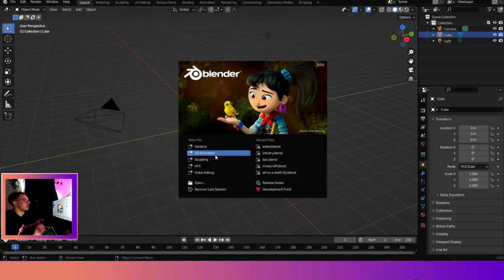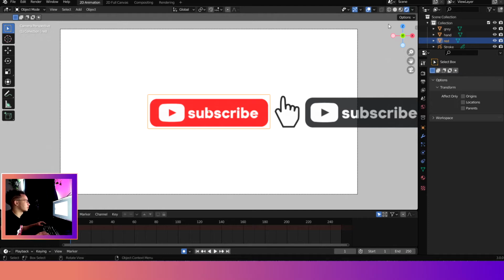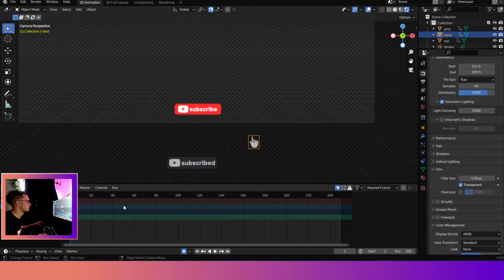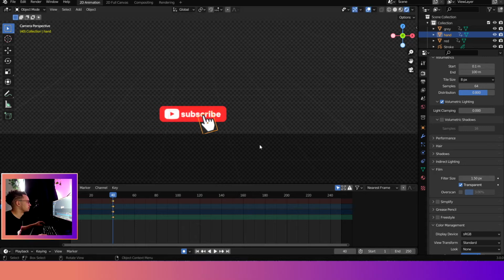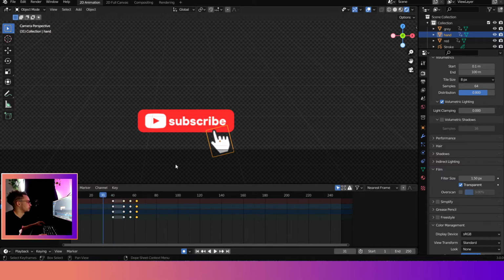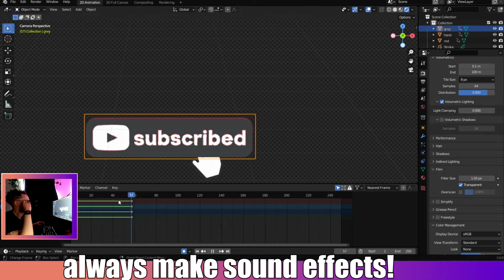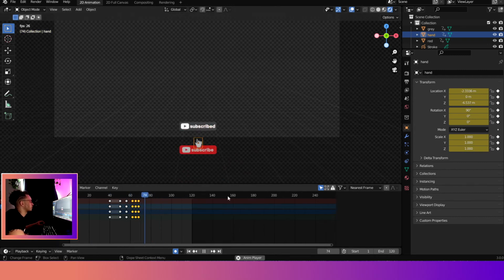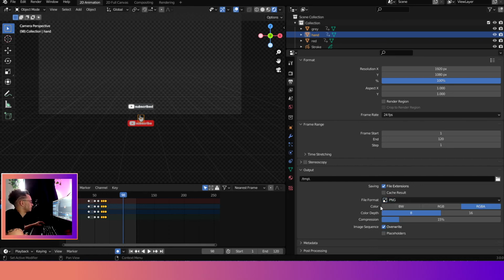Create a YouTube Subscribe Animation Overlay - Blender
Get the YouTube animation file in the discord.

Get answers, resources, and even get featured. Linked below.

Chapters
0:00 - 0:14 Intro
 0:15 - 2:35 Setup
2:36 - 5:30  Animating
5:31-6:03 Output settings
6:04 - 6:42 Outro
6:43-7:11 Featured Artist